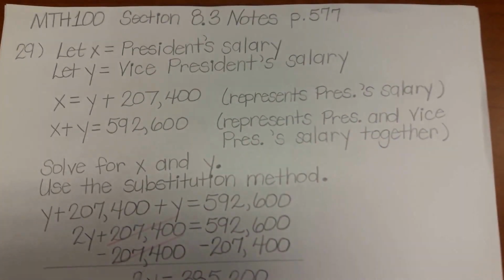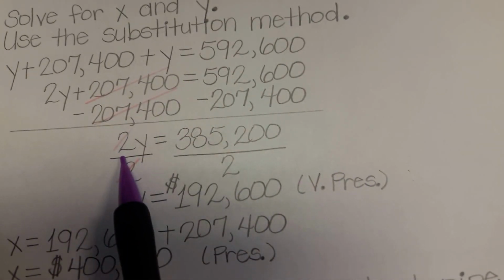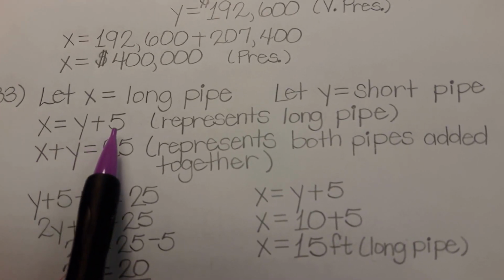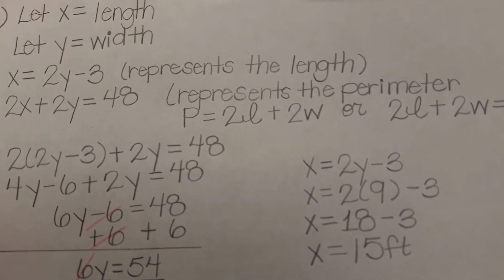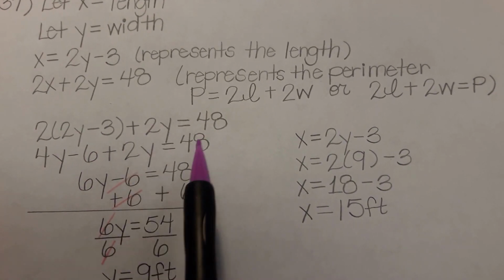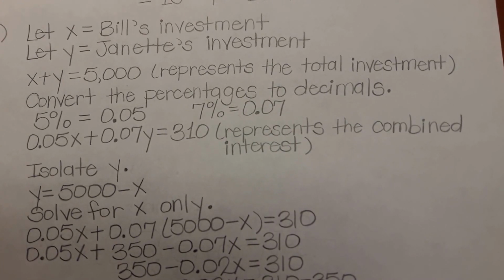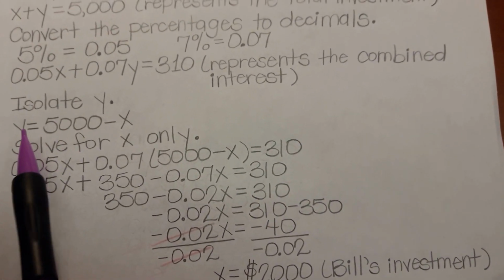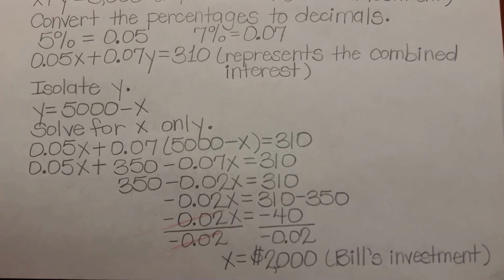MTH100 Section 8.3 Notes